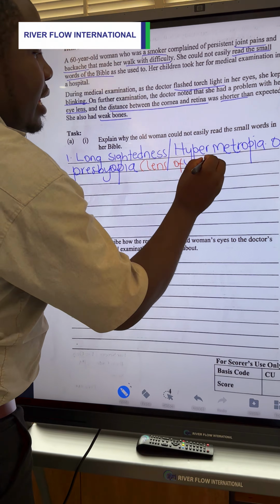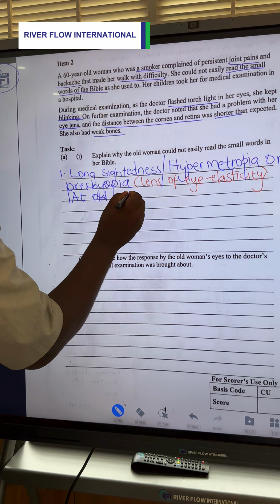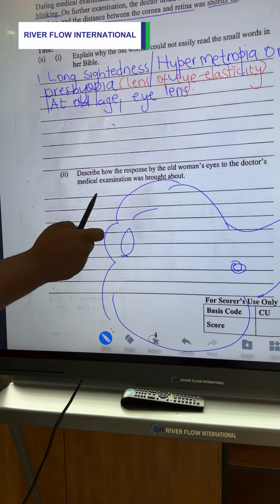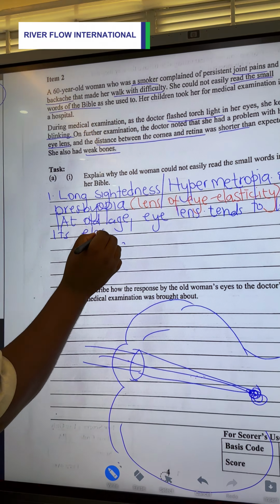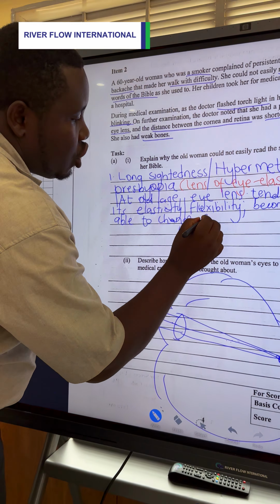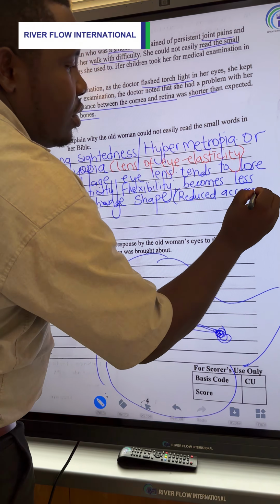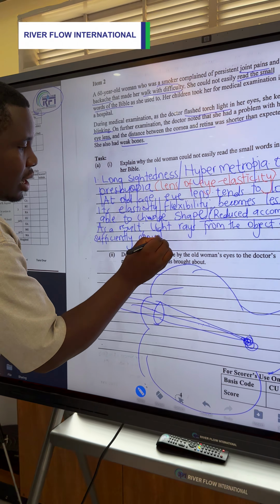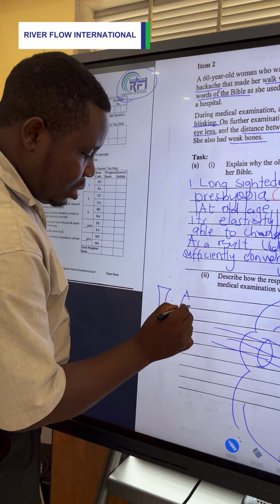What are some of the difficult questions that you find in UCE and Mocks?education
What are some of the difficult questions that you find in UCE and Mocks?

Please share them with us, and we can help you answer them in a competence-based way.